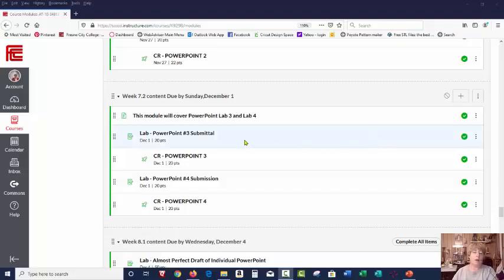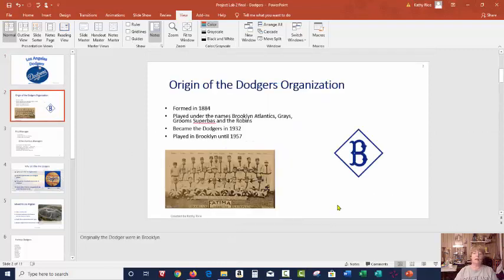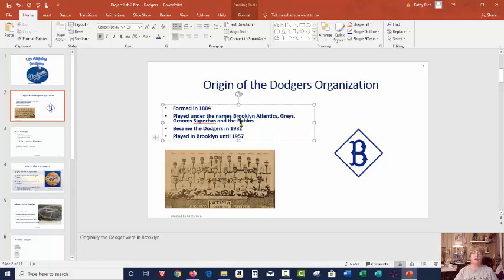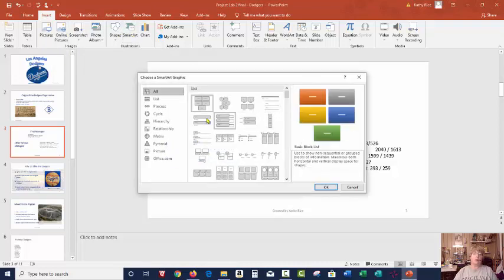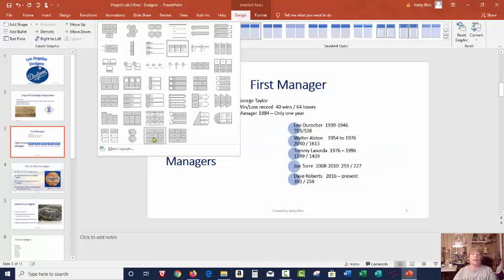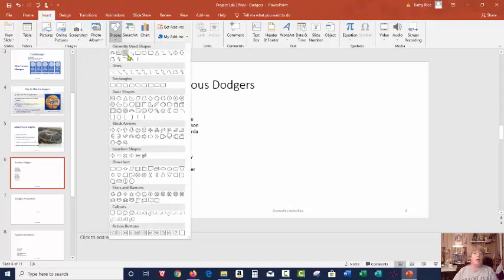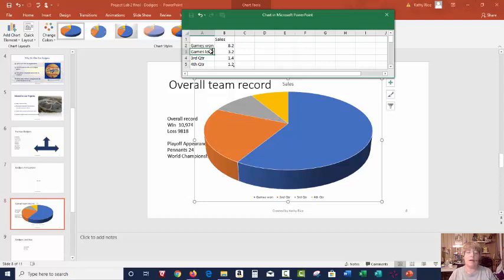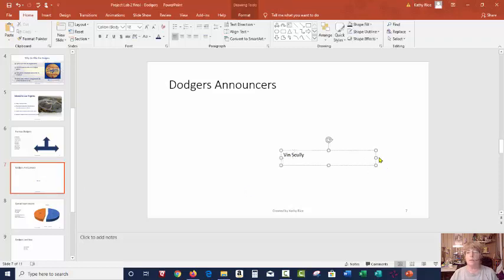PowerPoint Lab 3